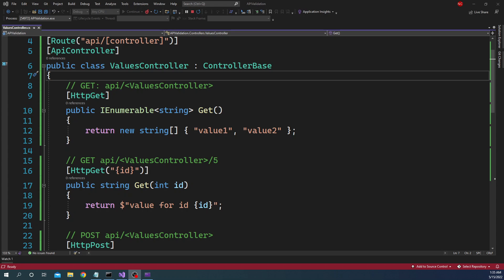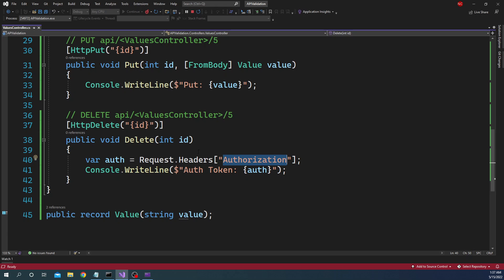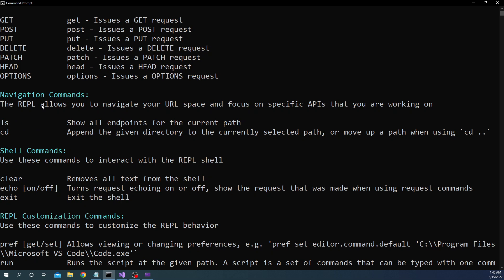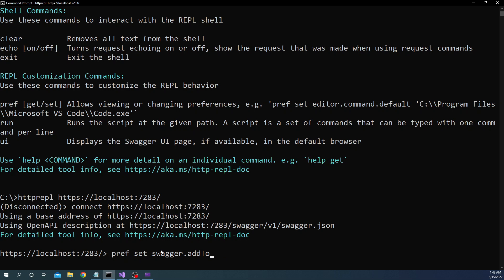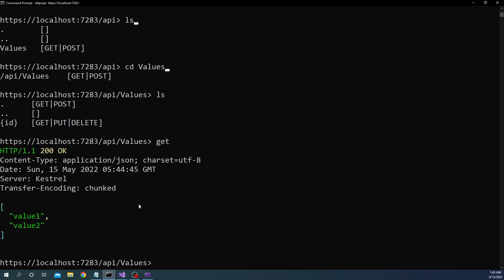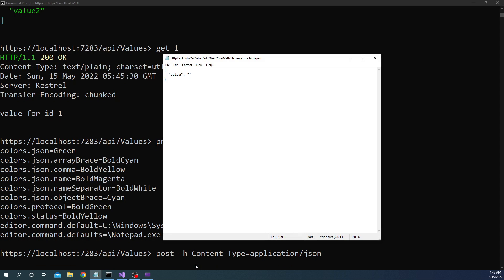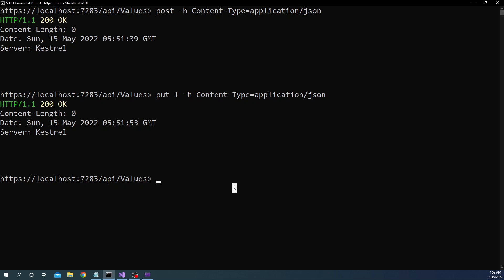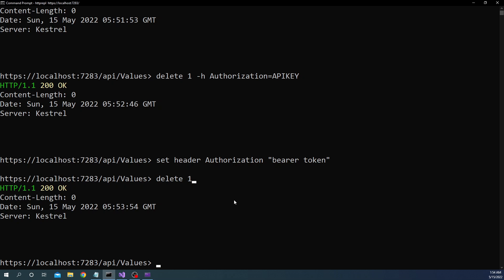Using HttpRepl for quickly testing Web APIs (HTTP Read-Eval-Print-Loop) [.NET Core tools]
HttpRepl is a very lightweight cross-platform command-line REPL tool for testing Web APIs. It can run anywhere .Net Core (or later versions) can run.

In my experience, this is one of the most straightforward and innovative tools for testing Web APIs. The fact that we can do things like directory search and change directories is a game-changer.